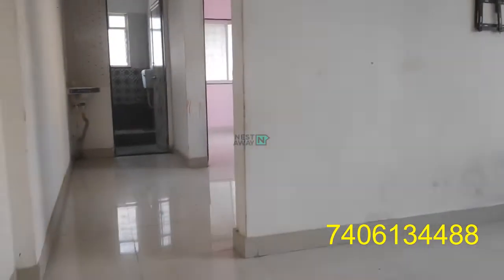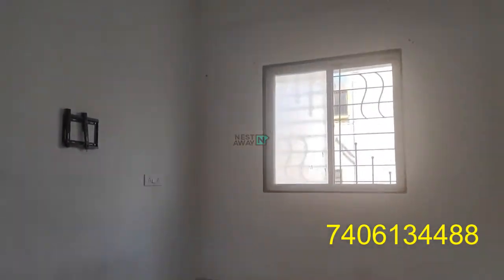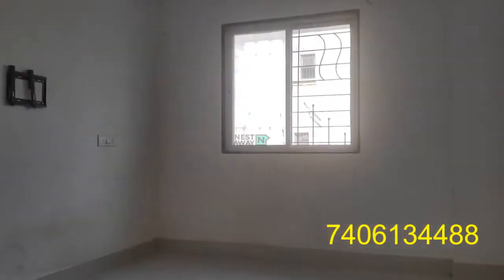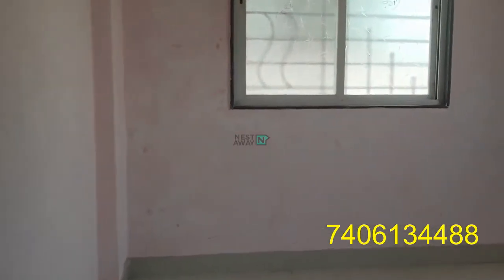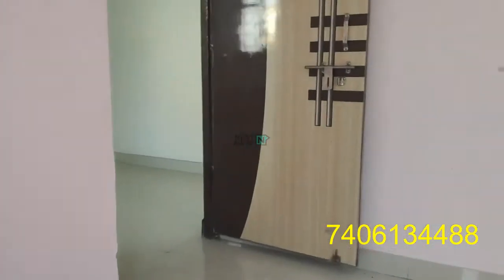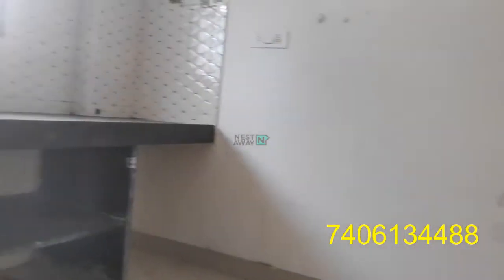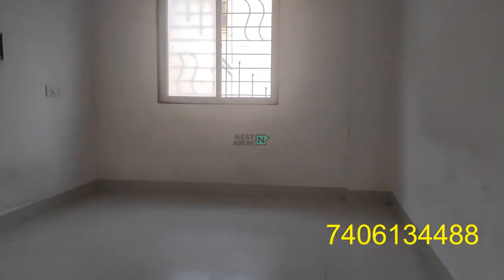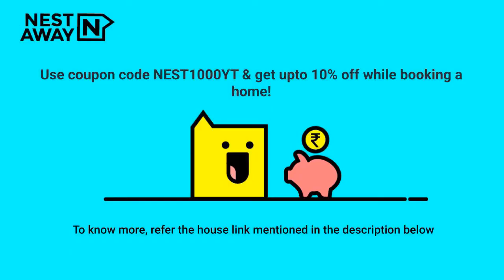1 BHK Flat for rent in Pune | Wakad | Bachelors/Family | 2-months Security Deposit | 7406134488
1 BHK Flat for rent in Pune | Wakad | Bachelors/Family | 2-months Security Deposit | 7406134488

Here is a video tour of the Nestaway House - 255786 located at Kshitij Colony, Wakad, Pune. This house is ideal for bachelors/family looking for a flat for rent in Wakad Pune.

It is a Unfurnished house with a Spacious Living Area, Modular Kitchen and Highly Ventilated Property, Wardrobe and has a Common Bathroom.

Living Room - 00:00
Common Bathroom - 00:19
Bedroom1 - 00:29
Kitchen - 00:45
Nestaway offer - 01:06